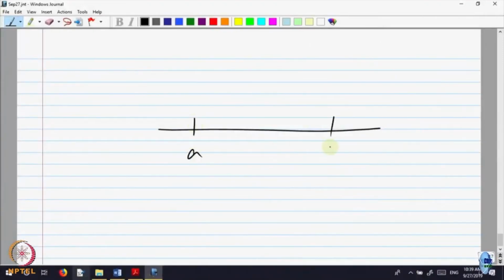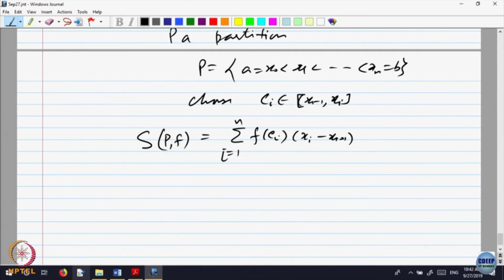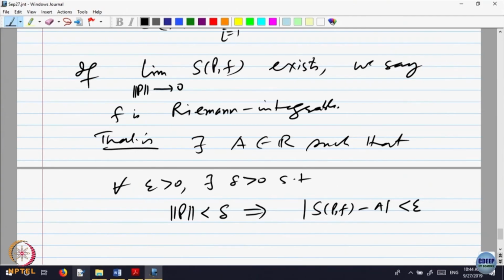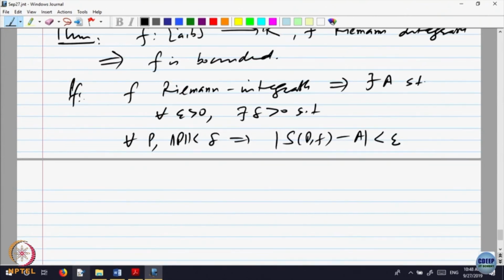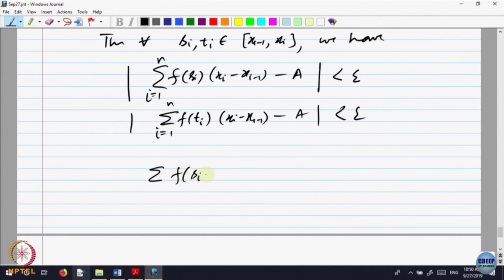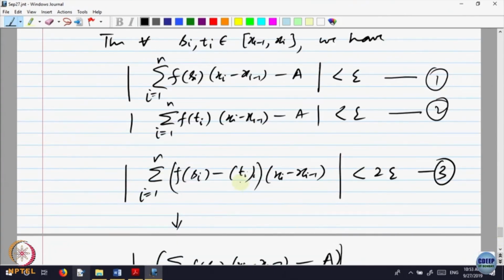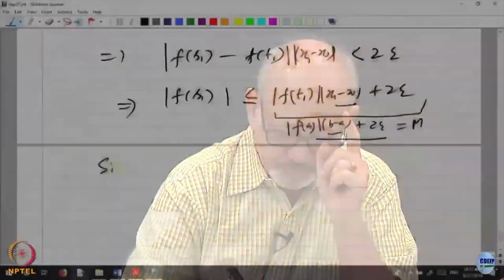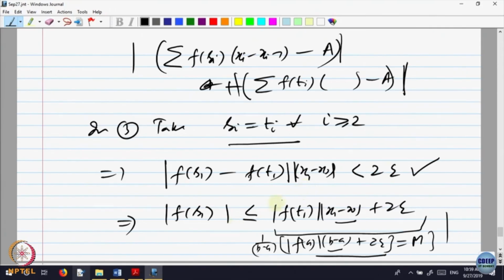Riemann Integration Part - VI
an arbitrarily chosen point in [xᵢ₋₁, xᵢ]. The document emphasizes that, for this sum, the function 'f' does not need to be bounded.
 A function 'f' is said to be Riemann integrable if the limit of S(P,f) exists as the norm of the partition ||P|| approaches 0. This means there exists a number A (called the Riemann integral) such that for every ε greater than 0, there is a δ greater than 0, where ||P|| less than δ implies |S(P,f) - A| less than ε for every choice of cᵢ.
 A significant part of the lecture is dedicated to proving the theorem: If f:[a,b]→ℝ is Riemann integrable, then f is bounded.
The proof starts by assuming f is Riemann integrable, meaning there exists an A such that for a given ε and δ, |S(P,f) - A| less than ε for any partition P with ||P|| less than δ and any choice of points cᵢ.
By considering two different choices of points (sᵢ and tᵢ) within the sub-intervals and subtracting the corresponding Riemann sums, the lecture derives that |Σ (f(sᵢ) - f(tᵢ))(xᵢ - xᵢ₋₁)| less than 2ε.
By selectively choosing sᵢ = tᵢ for all sub-intervals except the first one (i.e., for i ≥ 2), the inequality simplifies to |f(s₁) - f(t₁)|(x₁ - x₀) less than 2ε.
Further manipulation using triangle inequality and bounding the interval length helps to show that |f(s₁)| is less than or equal to a constant M, effectively proving that f is bounded in the first sub-interval.
This process can be generalized to show that f is bounded in every sub-interval [xᵢ₋₁, xᵢ], and therefore, f is bounded over the entire interval [a,b].